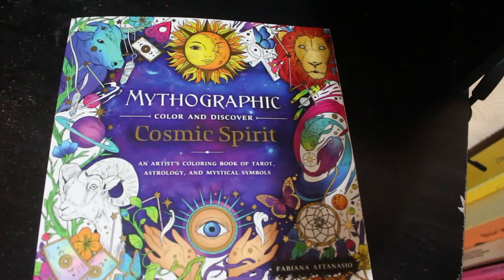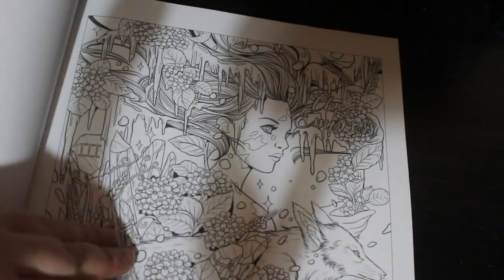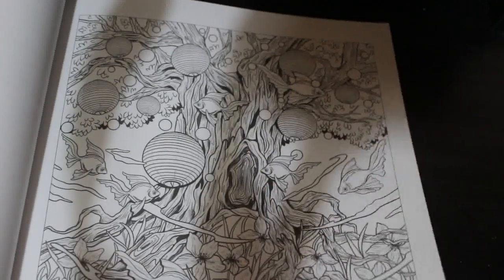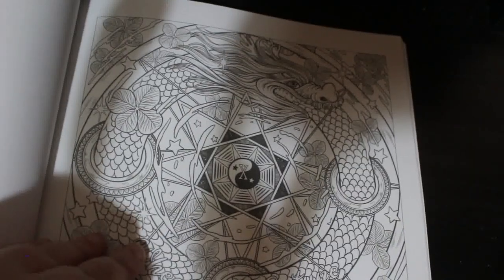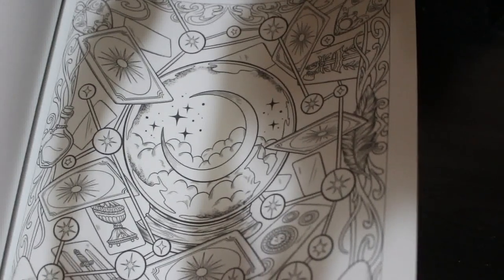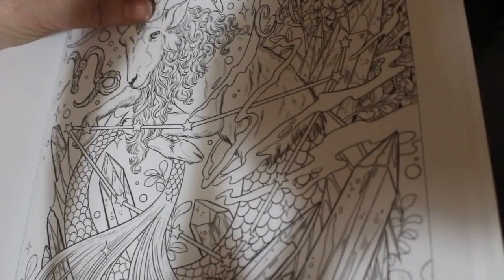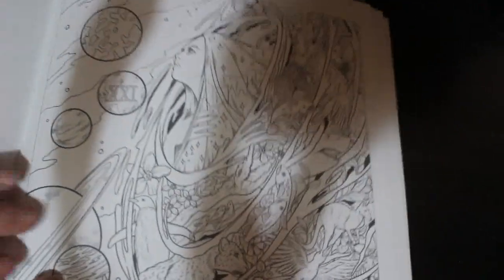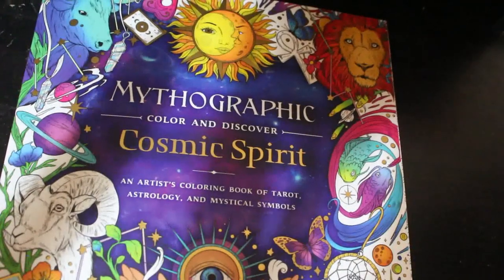Mythographic Cosmic Spirit Flip Through